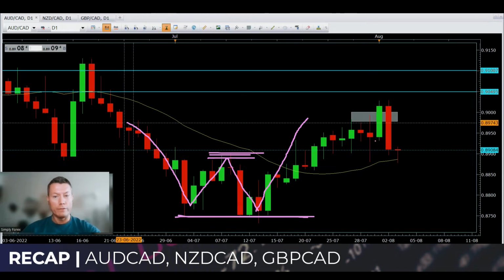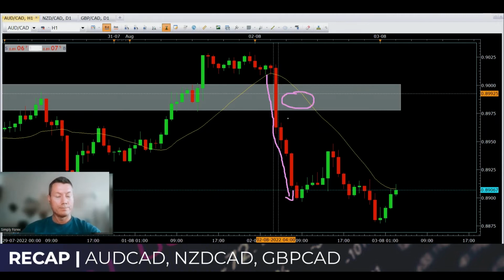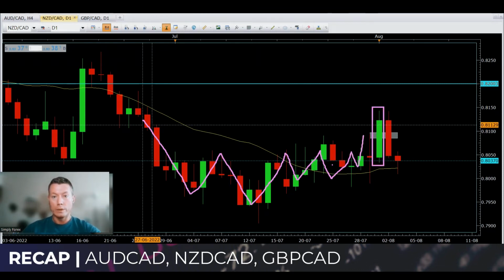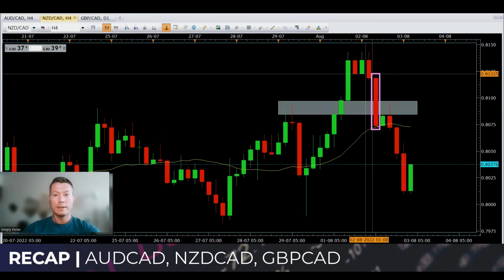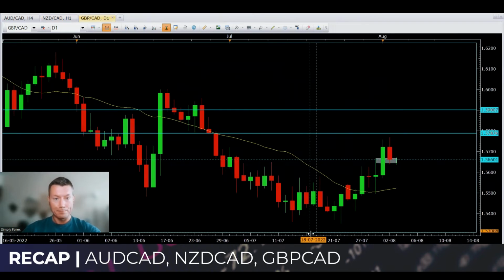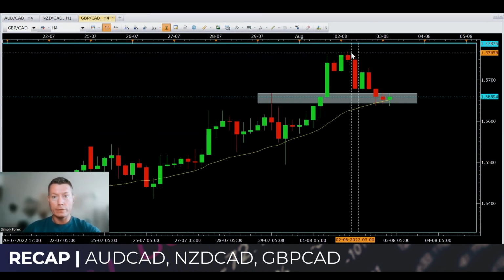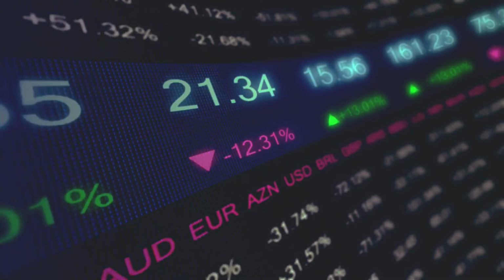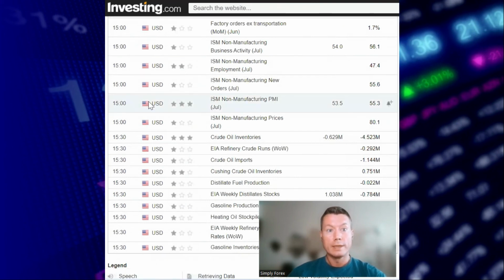Get your thinking hats on!｜Channel announcement?｜Forex Markets｜Daily Forex Analysis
INTRO - 00:00
RECAP - 00:40
Today's Trade Ideas - 08:39
Simply Forex Announcement - 09:32
Todays News - 10:29